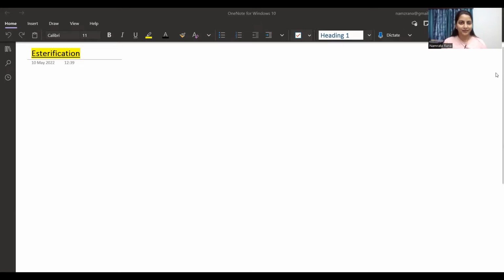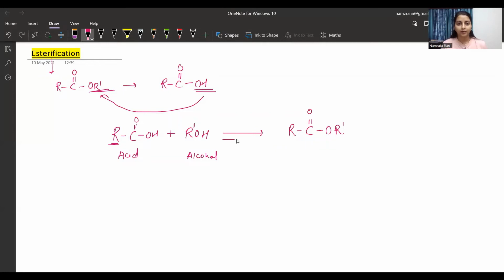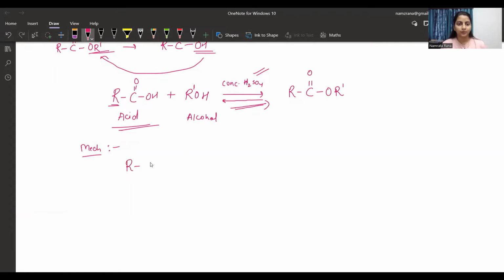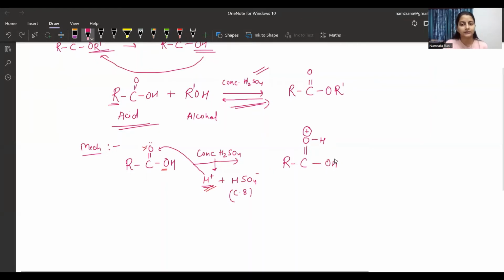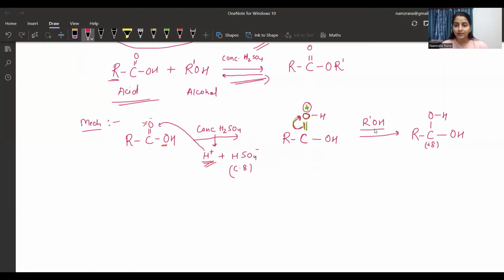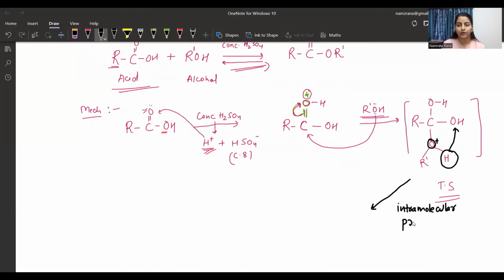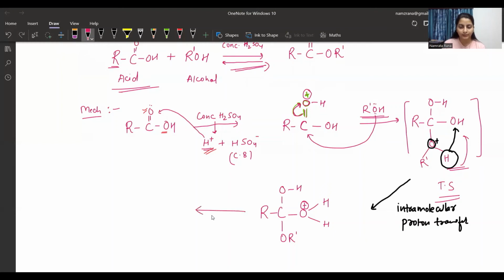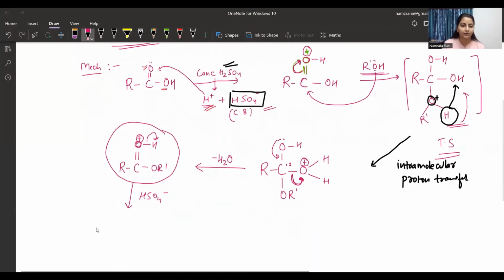Esterification ( Reaction of Carboxylic Acid with Alcohol )